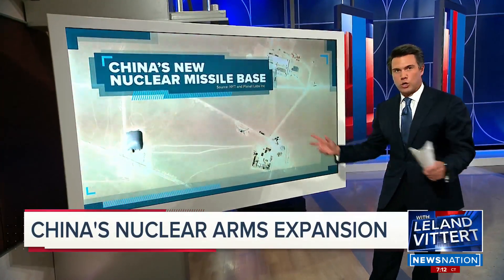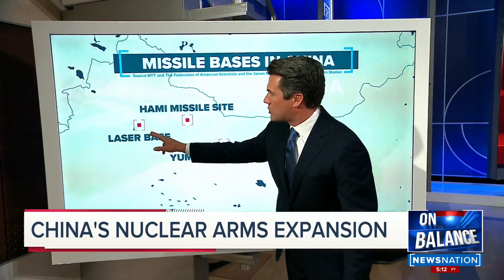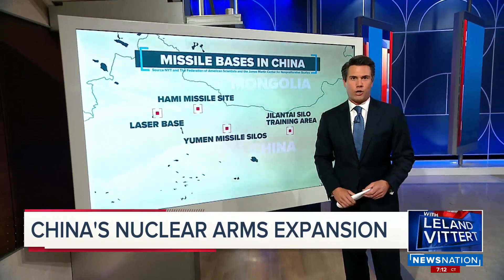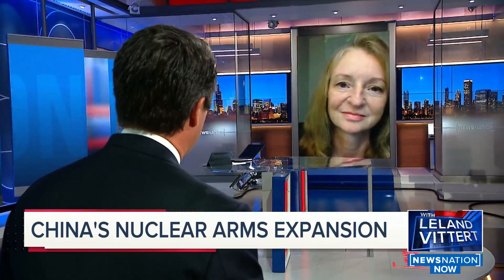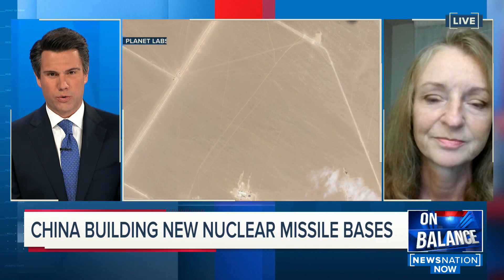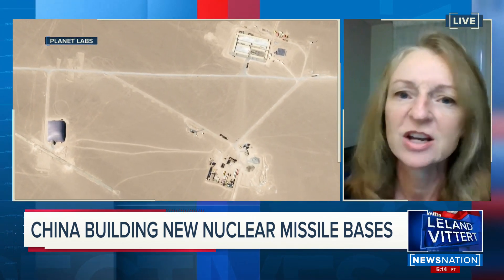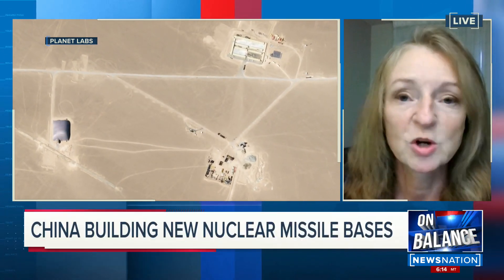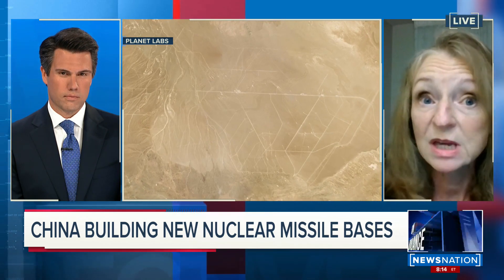CHINA BUILDING NEW NUCLEAR MISSILE BASES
DR. REBECCA GRANT JOINS LELAND TO DISCUSS NEW NUCLEAR BASES IN CHINA